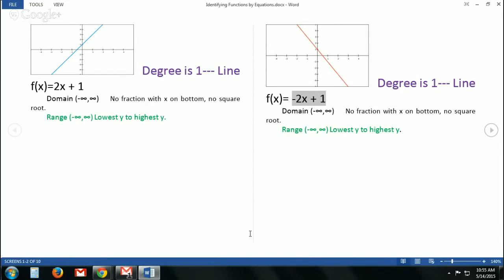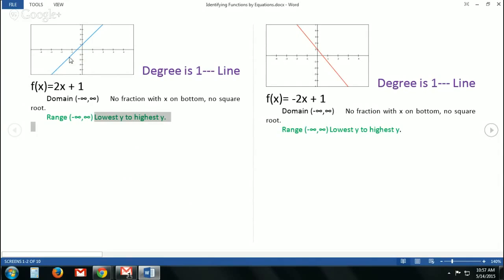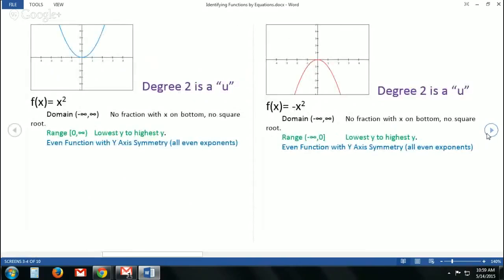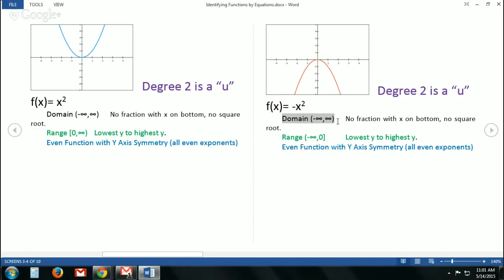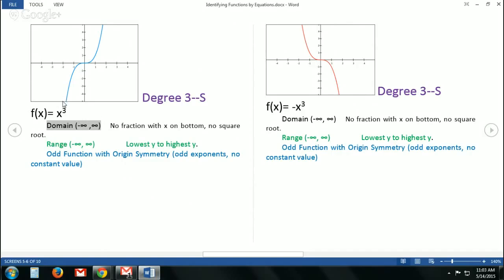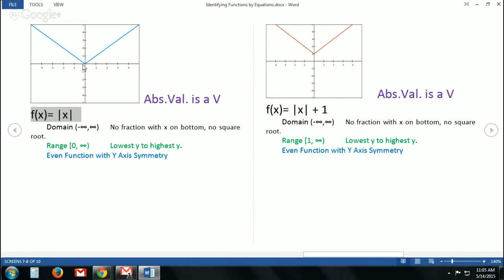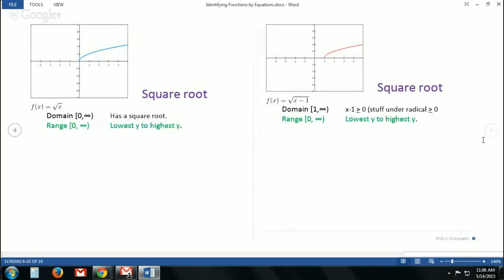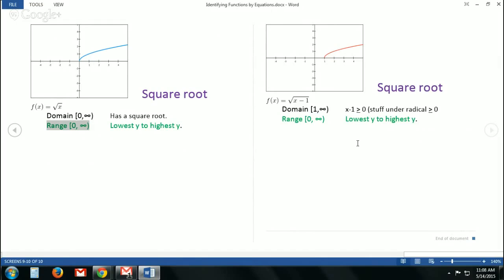Families of Function